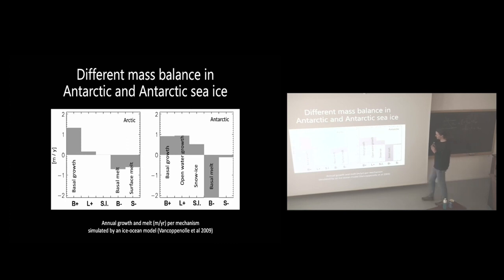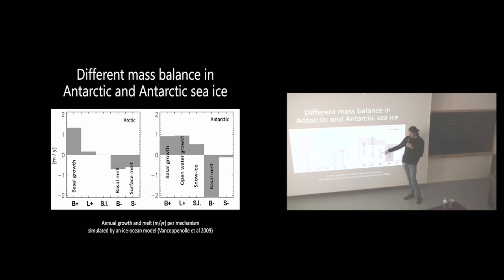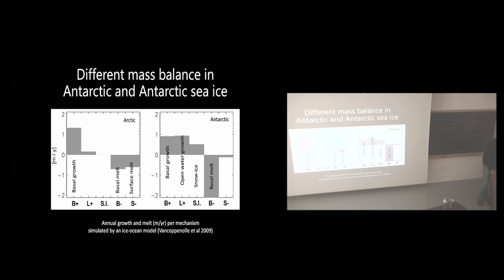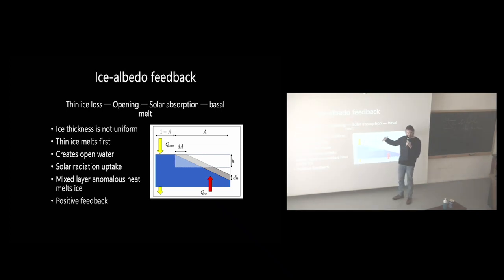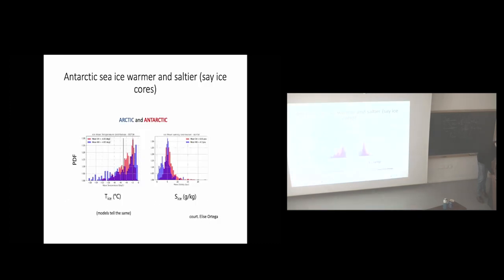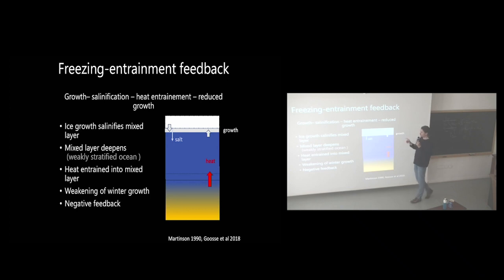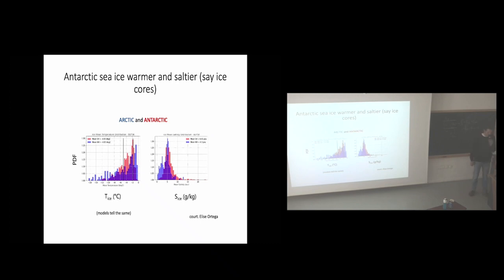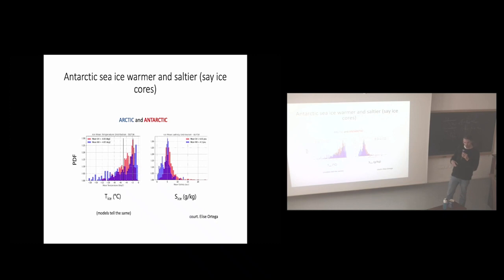Antartic sea ice mass balance specificities - Martin Vancoppenolle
Conference given by Martin Vancoppenolle as part of " Southern Ocean and its Central Role for Climate " from May 07 to 17, 2024 organized by Jean Baptiste Sallée at the Institut d'études scientifiques de Cargèse